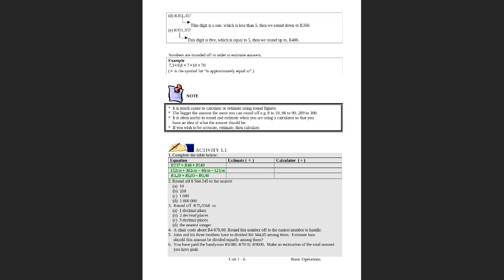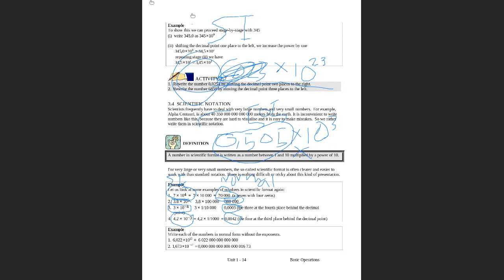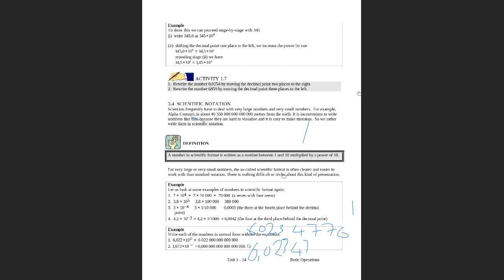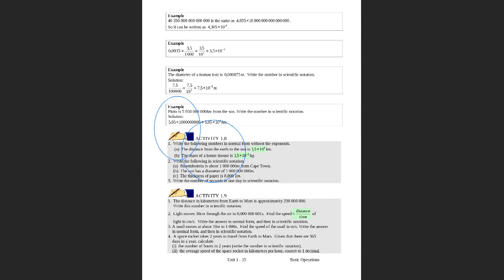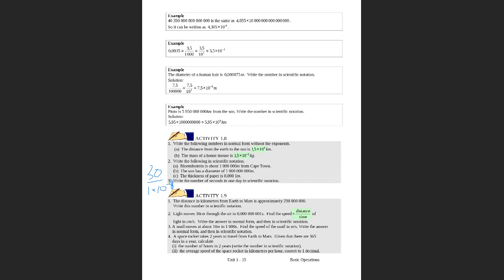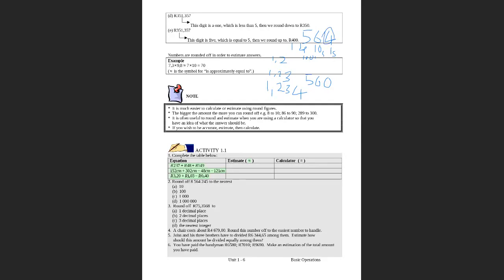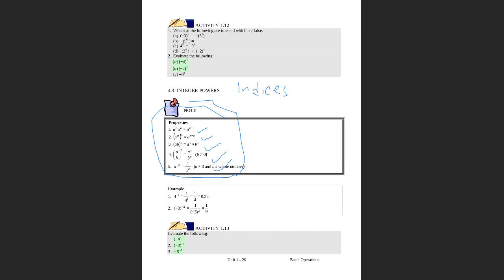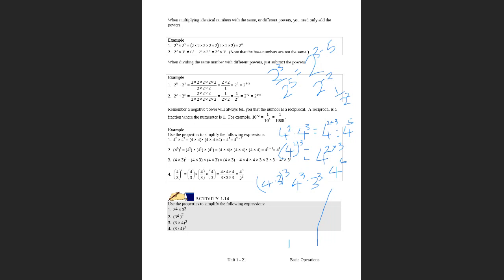MATD Class 1 2021